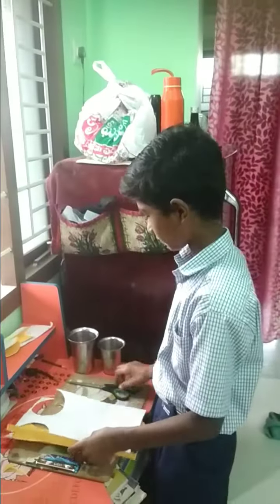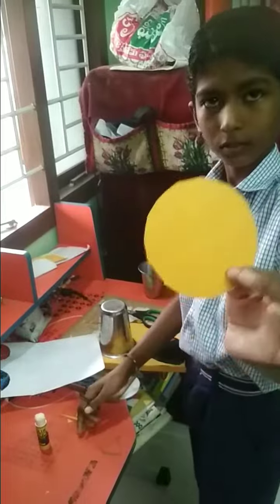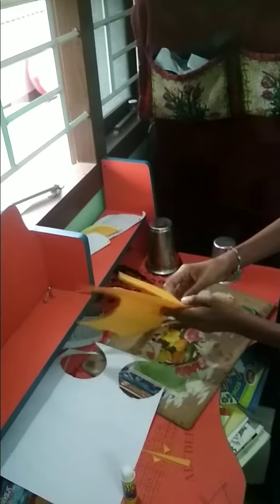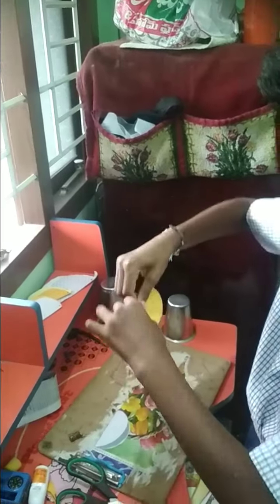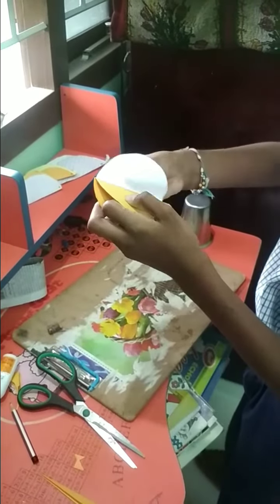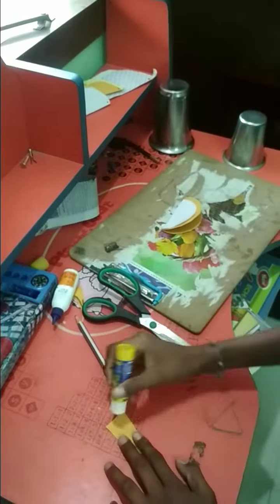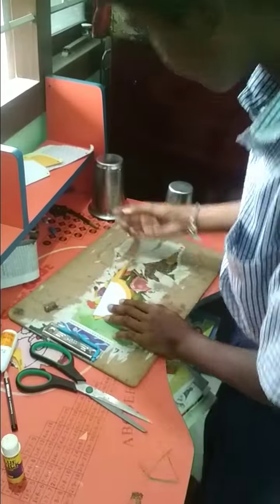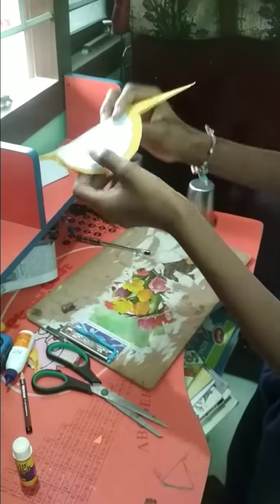Darshan's craft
How to make bird